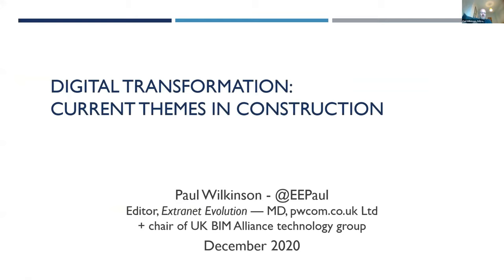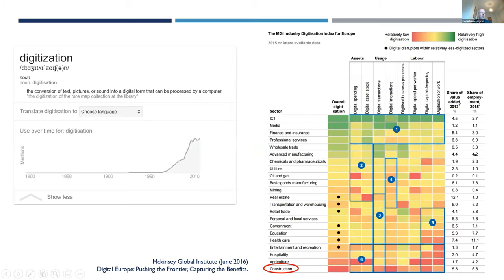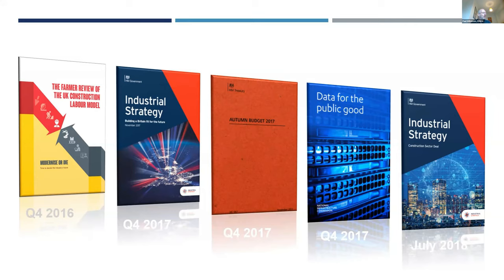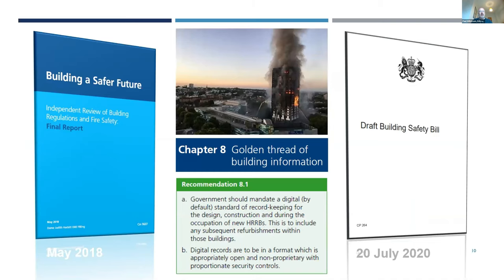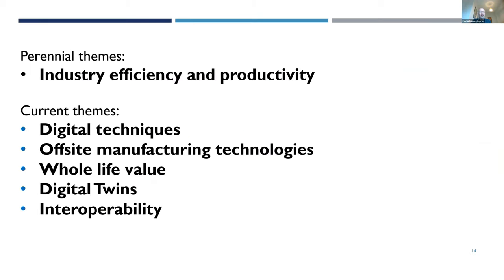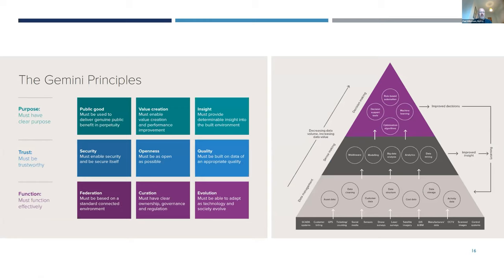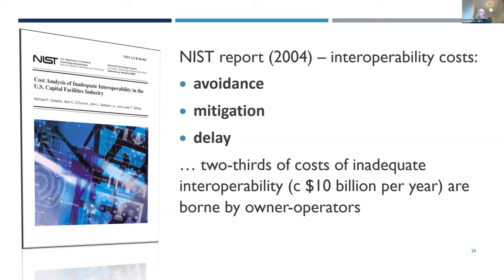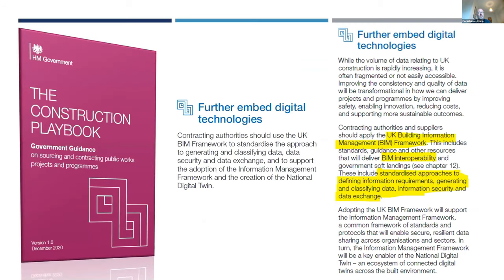Paul Wilkinson - Extranet Evolution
Paul Wilkinson is an independent industry watcher and technology evangelist, active in the UK BIM Alliance (chair of its Technology Group), ThinkBIM and Constructing Excellence, among other groups. Paul talks about current themes in UK government and industry technology discussions, and how these relate to digital transformation of the sector.